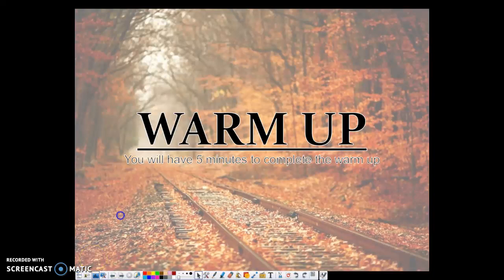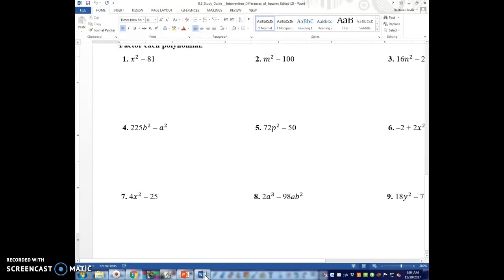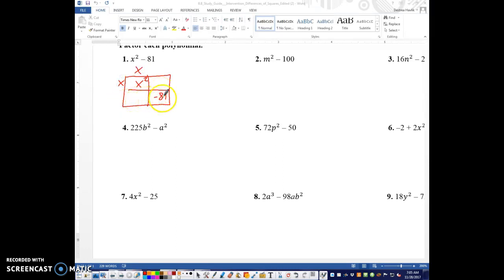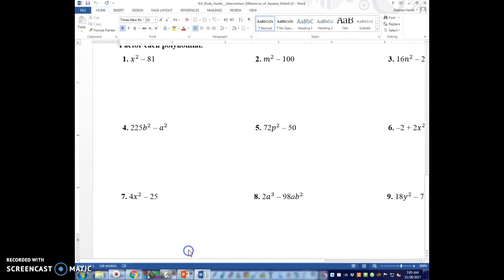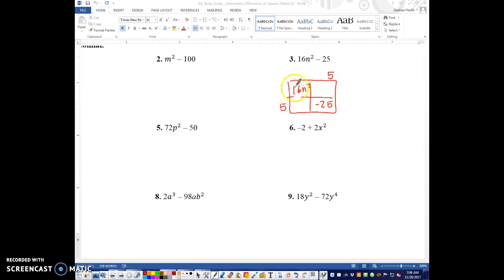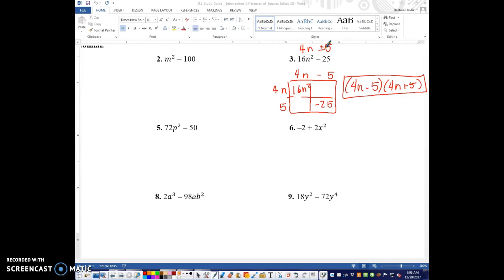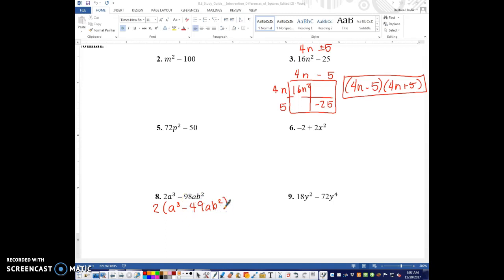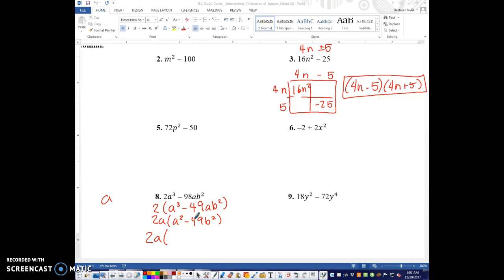11-28-17 Differences of Squares